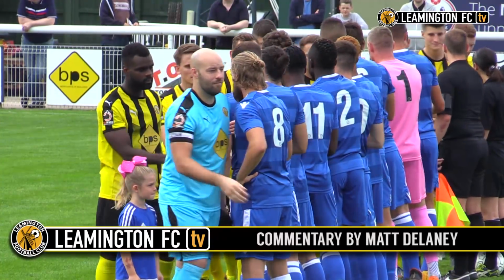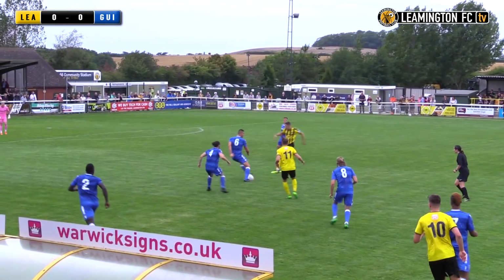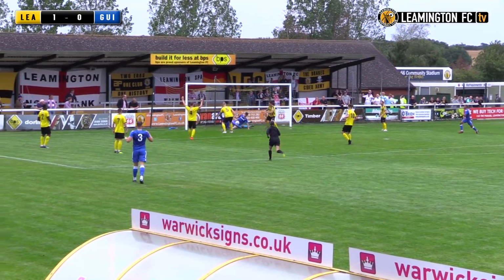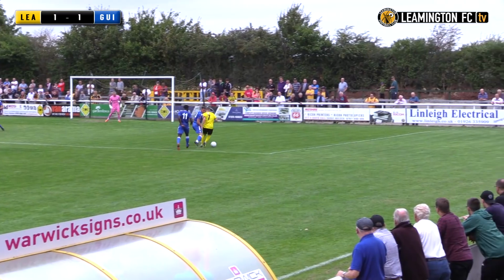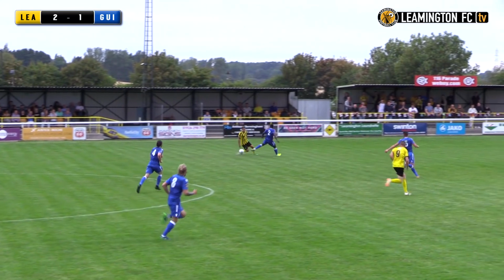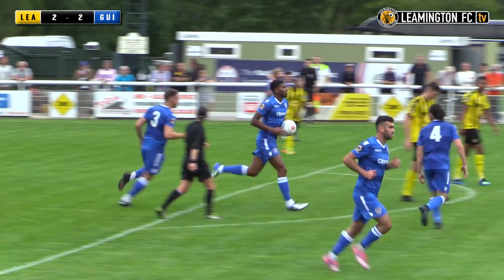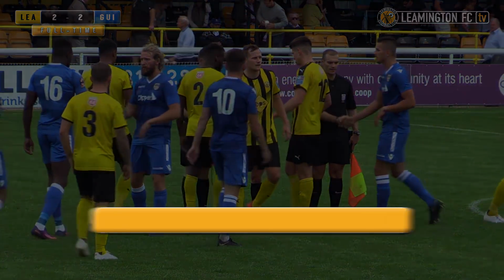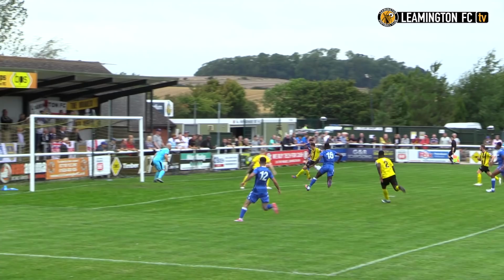Leamington vs Guiseley - Match Highlights - August 18th 2018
Highlights from The National League North fixture between Leamington and Guiseley, played at The Phillips 66 Community Stadium. Filmed by Scott Hanna & Nick Leek. Edited by Nick Leek. Video Thumbnail by Sally Ellis.